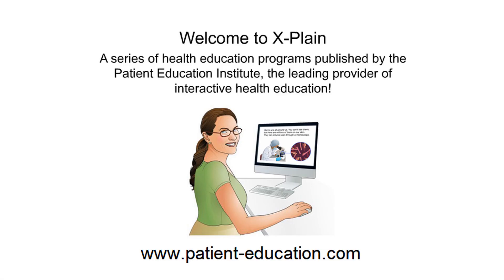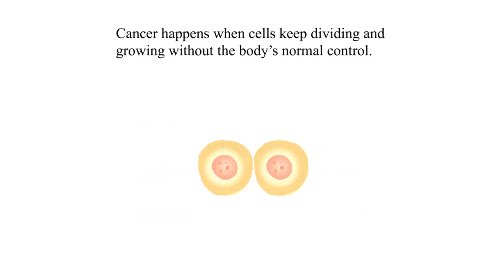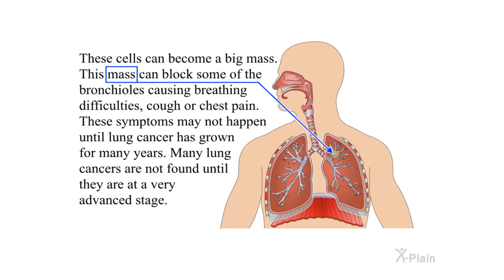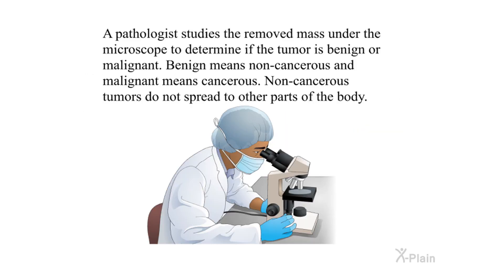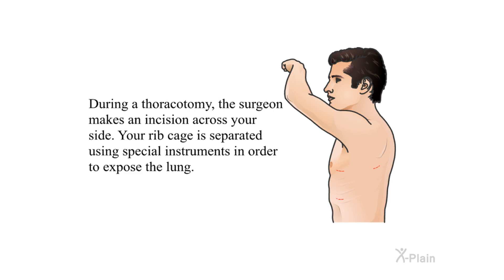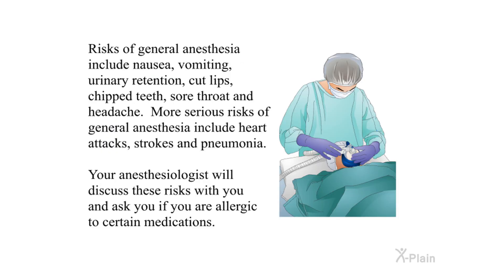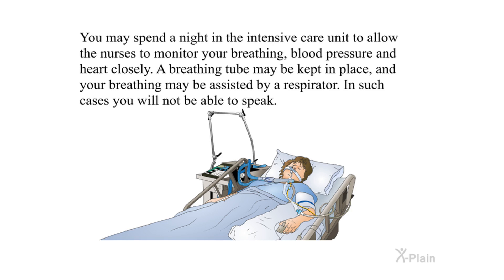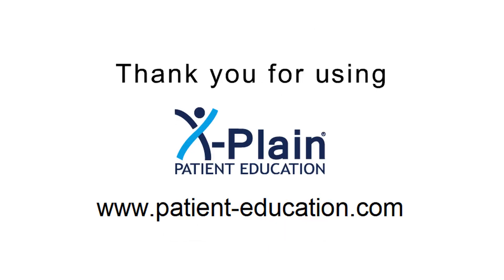Thoracotomy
This program is about thoracotomy. Thoracotomy is also known as thoracic surgery. The program includes the following sections: the anatomy of the respiratory system, a description of cancer and its causes, what are the symptoms of lung cancer, how is lung cancer diagnosed, how is lung cancer staged, what happens during a thoracotomy, the risks and complications associated with a thoracotomy and what happens after thoracotomy surgery.

Sections:
00:00 - Start
00:29 - Introduction
01:02 - Anatomy
01:58 - Cancer & its Causes
03:50 - Symptoms
06:53 - Staging
08:04 - Thoracotomy
10:07 - Risks
12:30 - After the Surgery
14:43 - End

ct060306 Thoracotomy